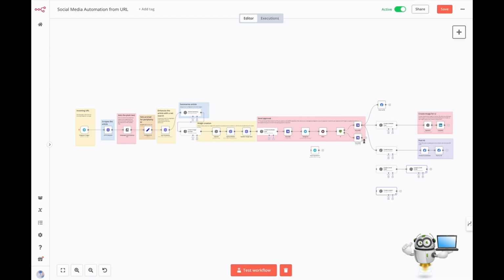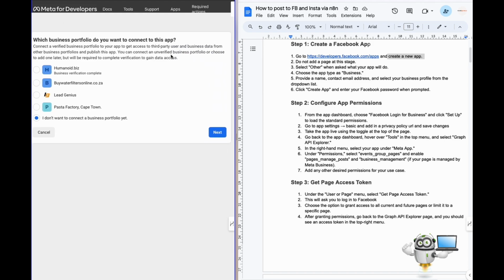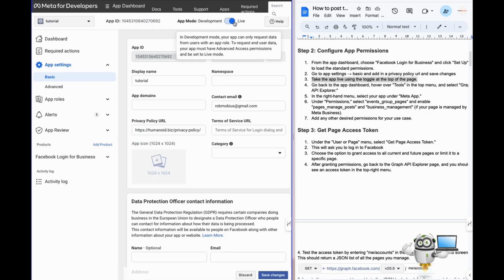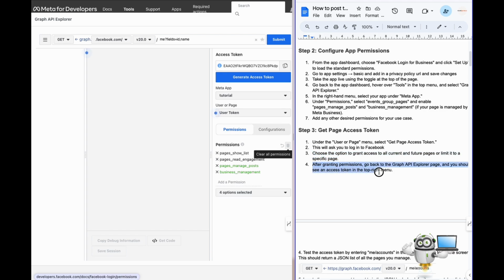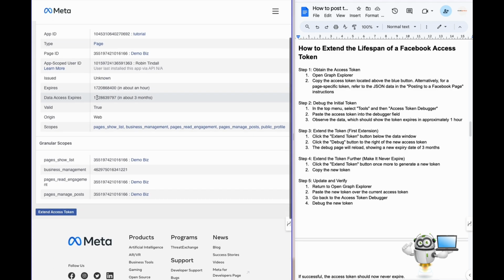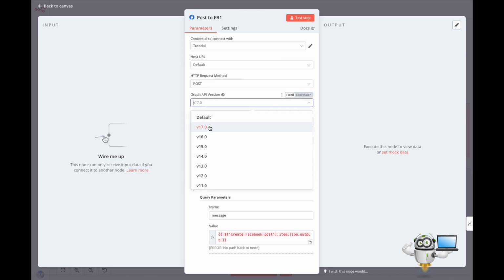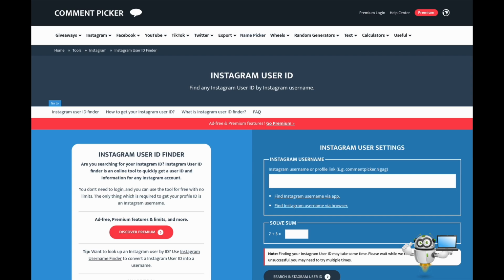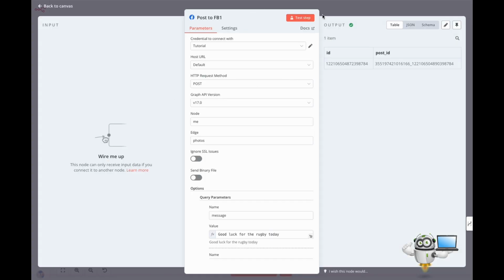Step-by-Step Guide: How to post to Facebook via n8n automations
📝 SUMMARY:
Welcome to our step-by-step tutorial on creating Facebook access tokens to supercharge your automation with n8n! In this video, we'll walk you through the entire process, from setting up your Facebook App to generating the access tokens you need for seamless automation. Whether you're new to n8n or looking to enhance your workflow, this guide has got you covered.

In this video, you'll learn:
- The steps to create a Facebook App. 📱
- How to generate Facebook access tokens. 🔑
- How to extend the token life span 🔒
- How to integrate your access tokens with n8n for automated Facebook         posting. 🤖